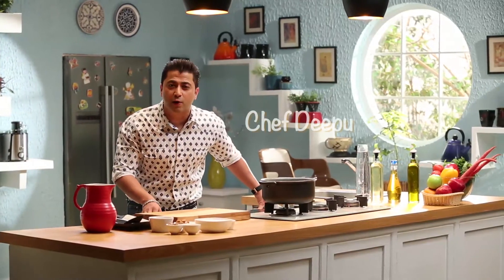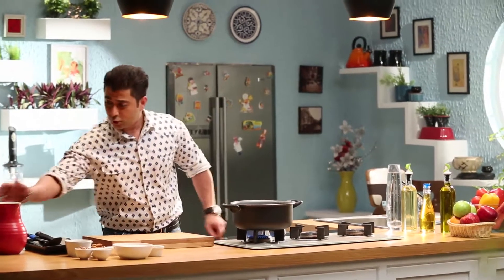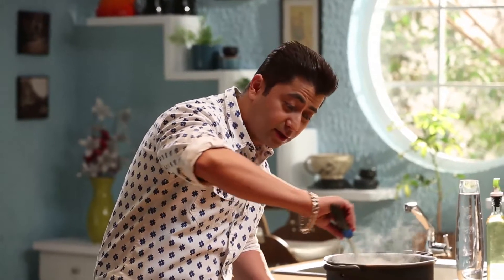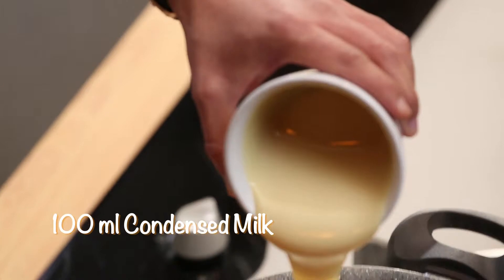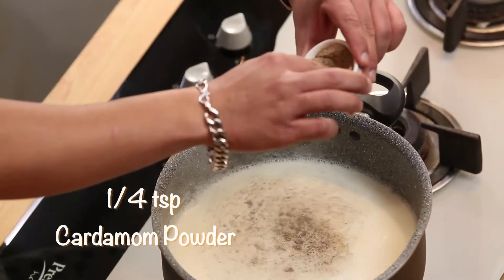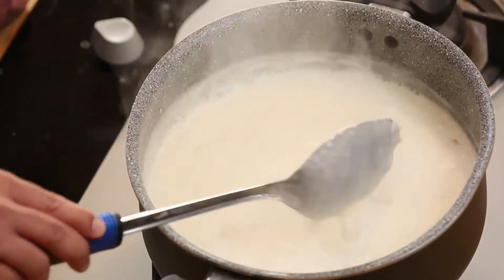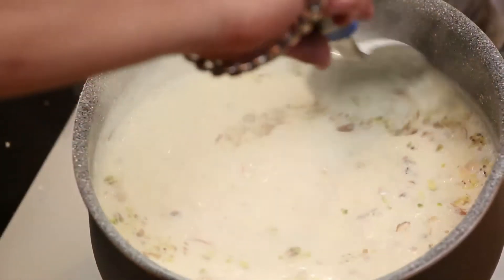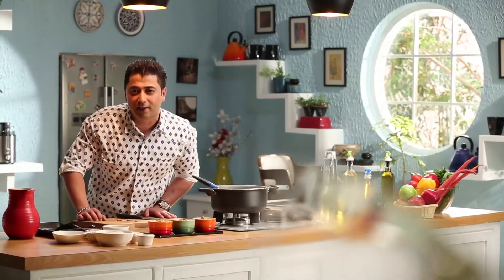Cook it Up with Prestige - Instant Rabri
Watch Chef Deepu make Instant Rabri using the Prestige Non-stick Granite Cookware  in a healthy way.

Ingredients

1/2 litre full cream milk
Cardamom powder
Bread Crumbs
Condensed milk
Sugar
Almonds and Pistachios
Saffron

Cookware
Handi

Preparation
In a large deep cooking vessel, bring the milk to a boil. Once done, add in condensed milk and sugar. Mix well.
Now, add bread crumbs and continue stirring until thick.
Add in cardamom powder and saffron.
Garnish with the dry fruits and serve.

Toppings
Garnish with dry fruits.

Best served Hot